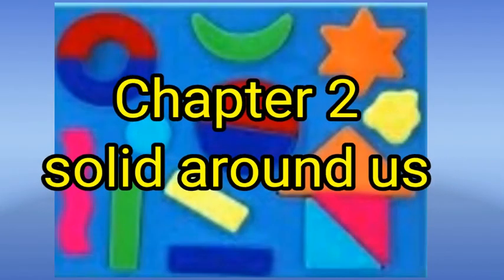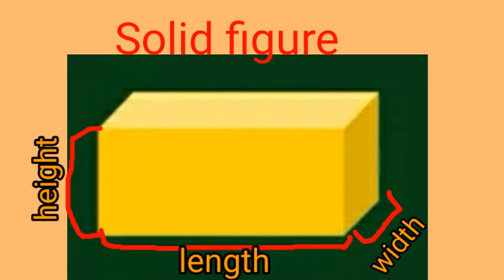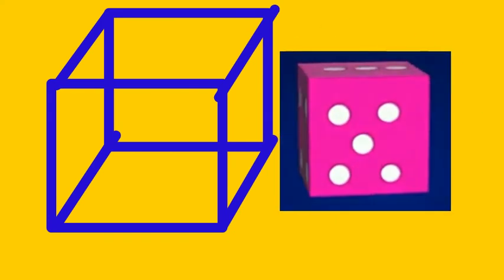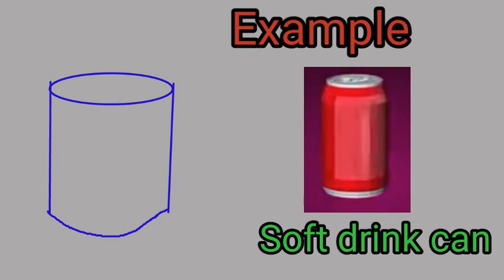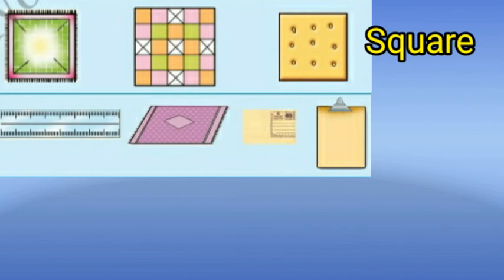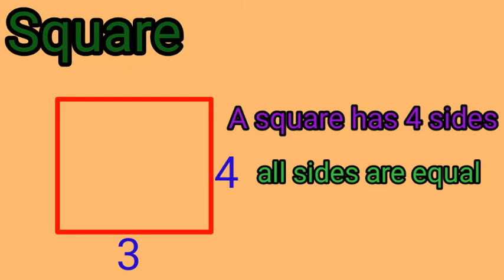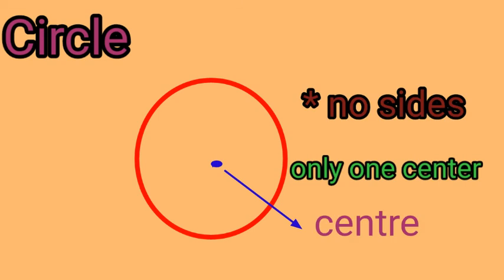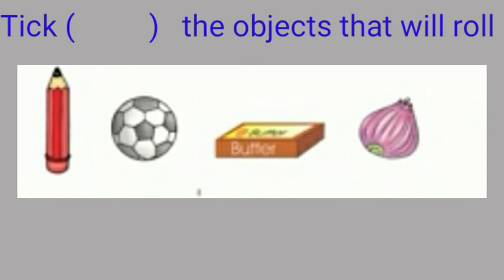maths 1std solid around us